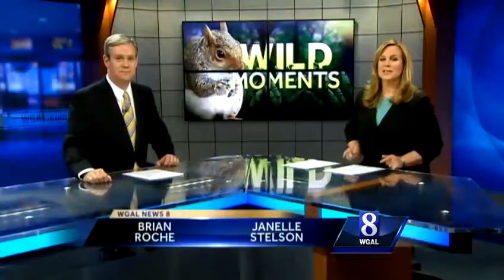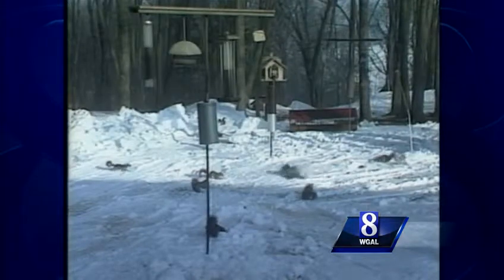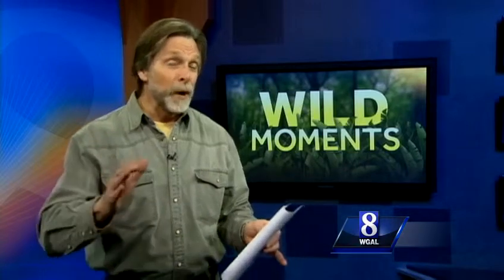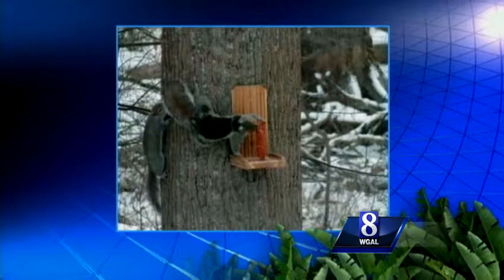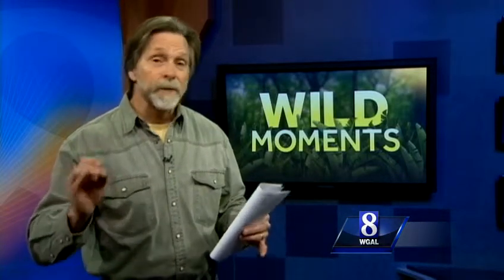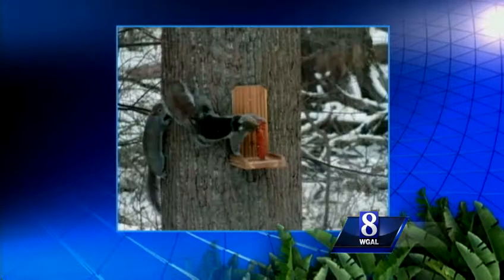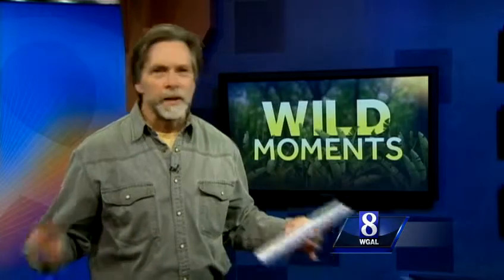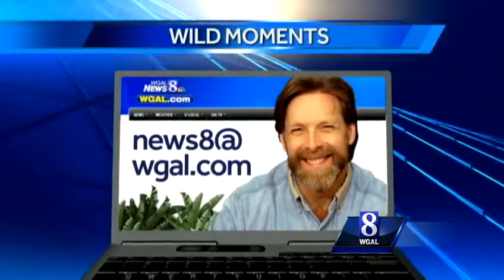Can a squirrel's color determine its health?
If your neighborhood has a lot of mature, nut-bearing trees, chances are you also see a lot of gray squirrels. Occasionally, you might notice a gray squirrel that isn't gray. Is that a sign of disease? News 8's Jack Hubley answers in this week's Wi